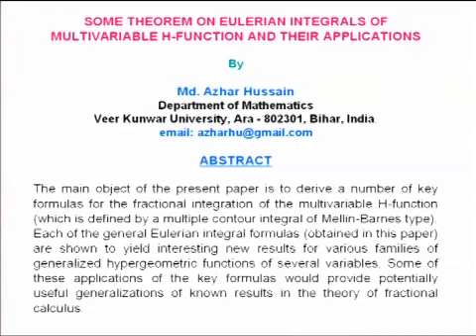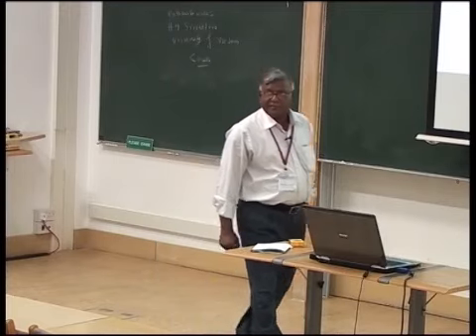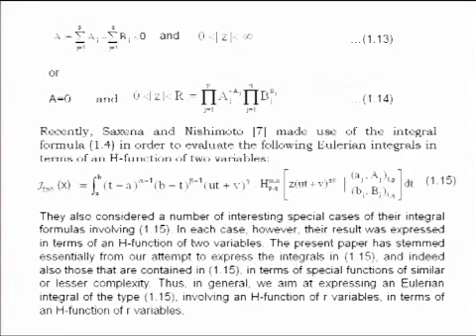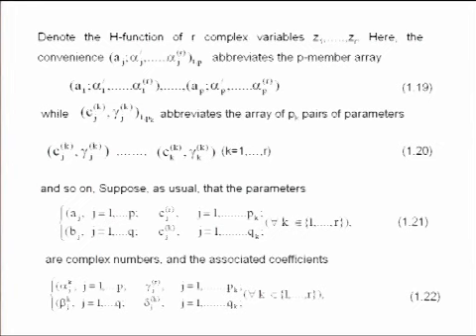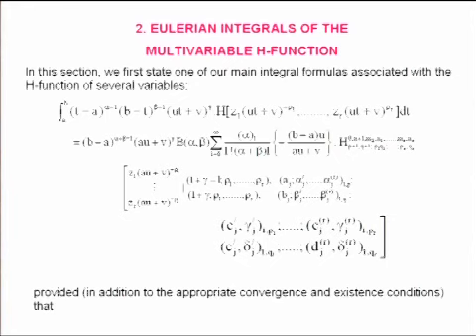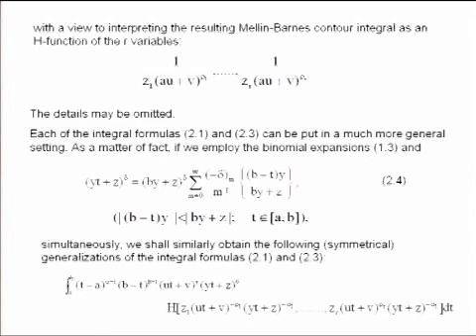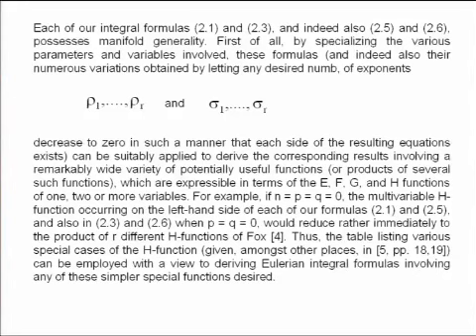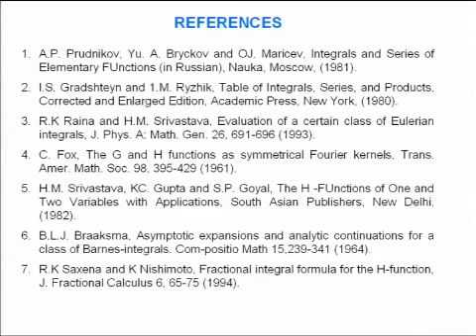Dr. Md Azhar Hussain | Some theorem on Eulerian integrals of the multivariable H-function and......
Title: Some theorem on Eulerian integrals of the multivariable H-function and their applications
Speaker: Dr Md Azhar Hussain (Veer Kunwar Singh University)
Date: 3rd Jul 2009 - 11:30 to 12:00